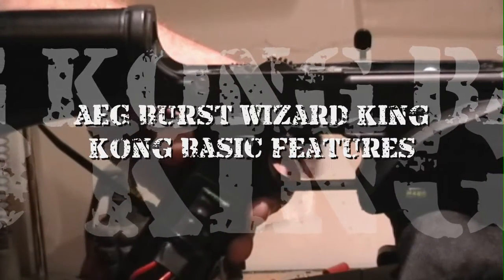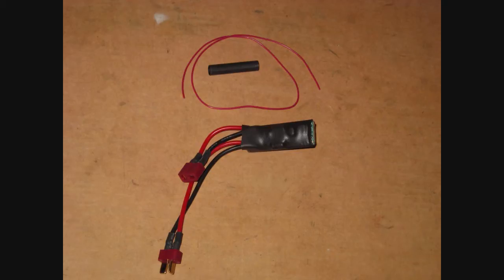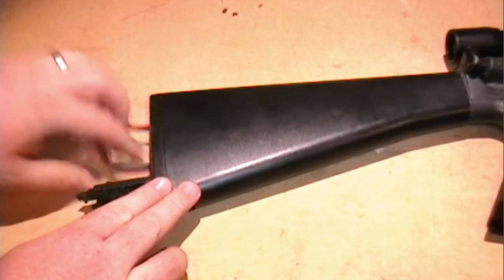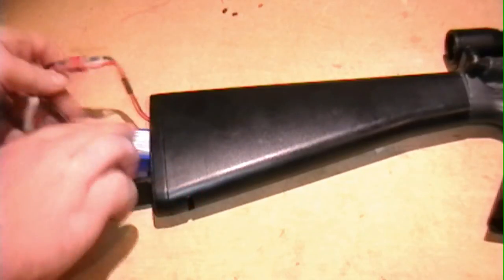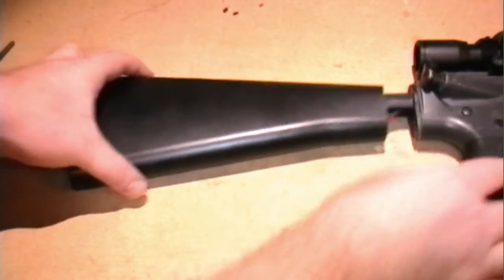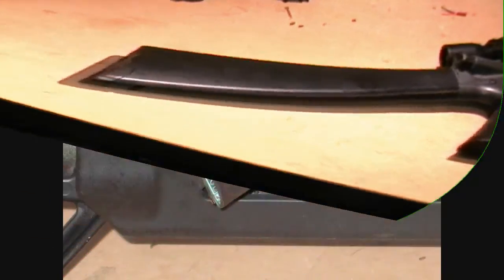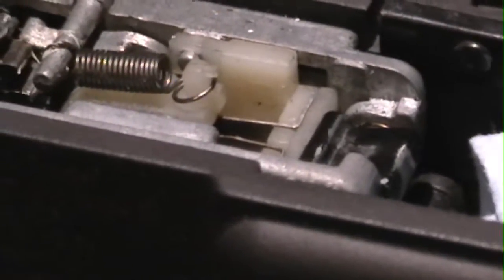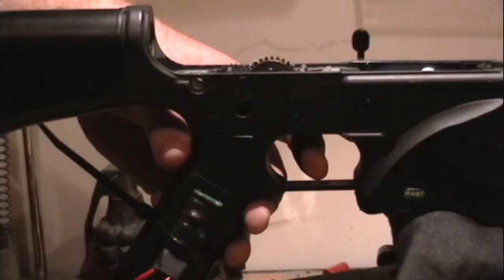AEG Burst Wizard King Kong - Basic Features Review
A review of the basic features available for the AEG Burst Wizard King Kong, for more detailed product info go to